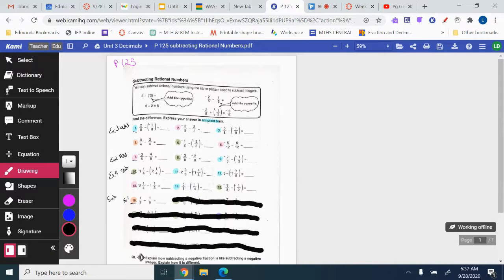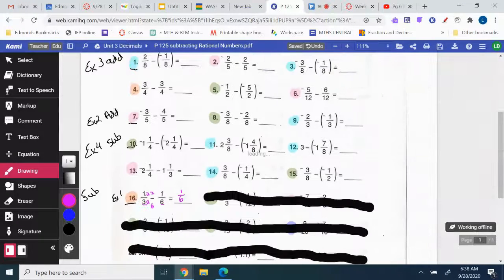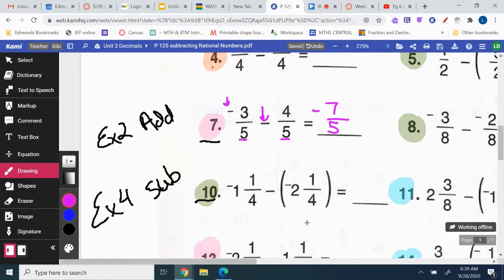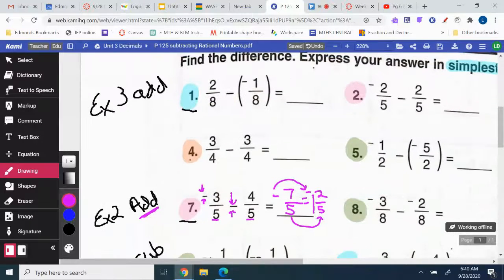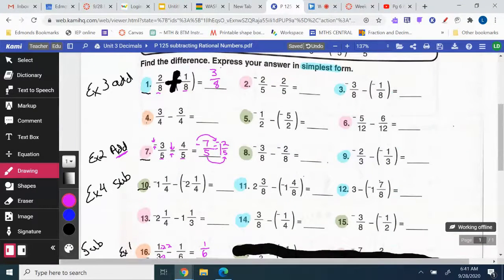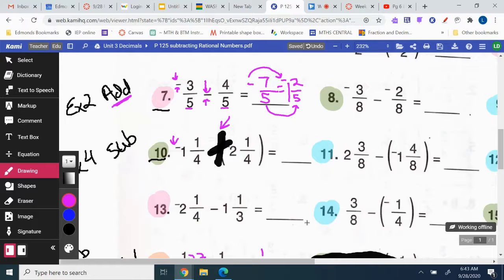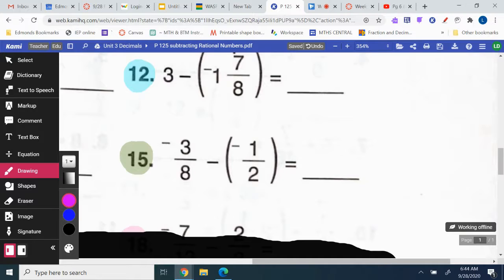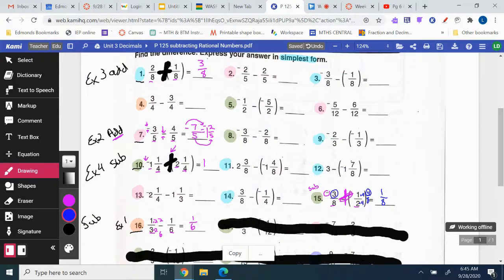P 125 Subtracting Rational Numbers